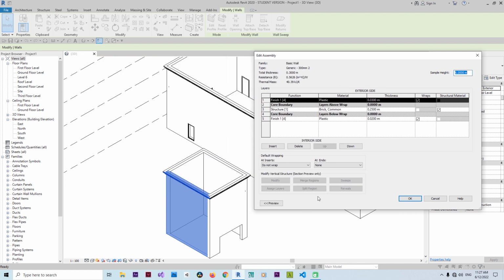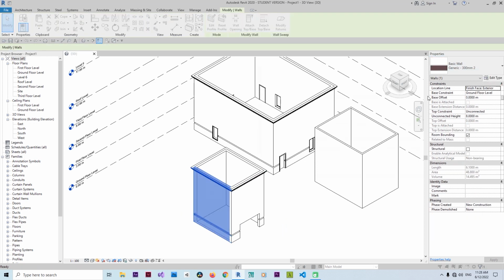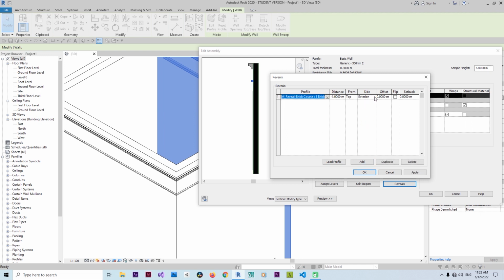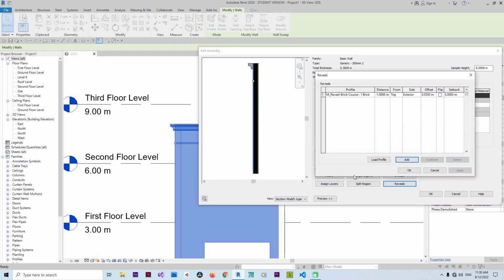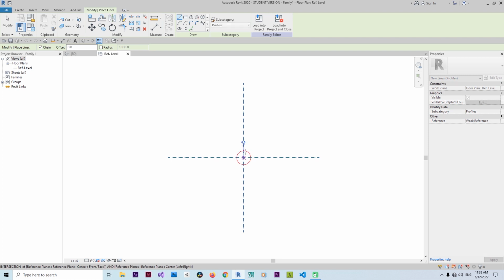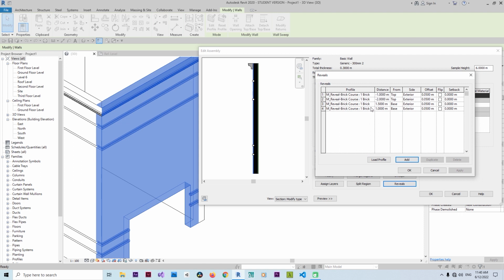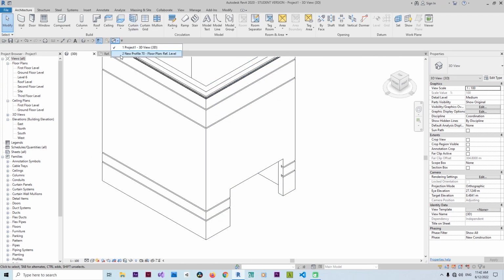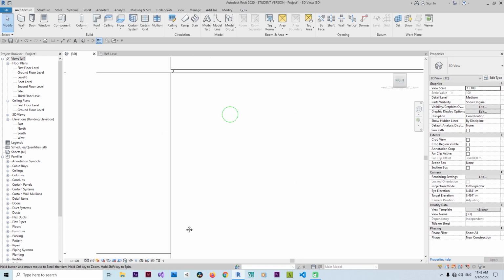#15 How To Make Wall Reavel? - Part 2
00:00 - Intro
00:15 - Wall Reavel by Wall Structure
02:05 - Reavel Profile
03:25 - Reavel Dublicate
04:10 - Reavel Custom Profile
06:40 - Modify Reavel Profile

Revit Wall Reavel (Wall Structre) Part Two